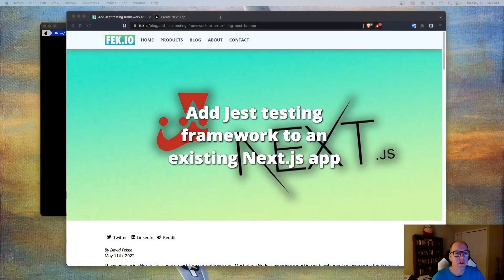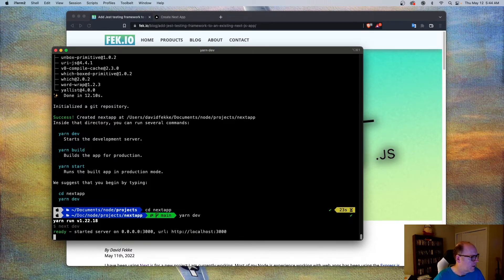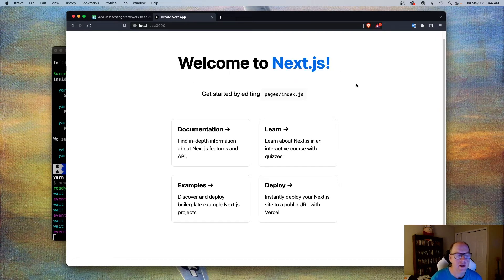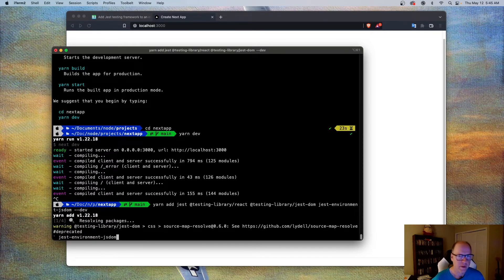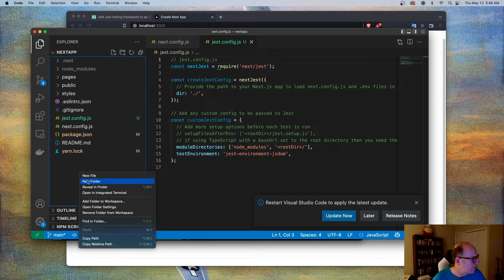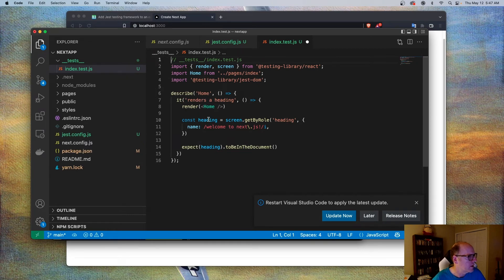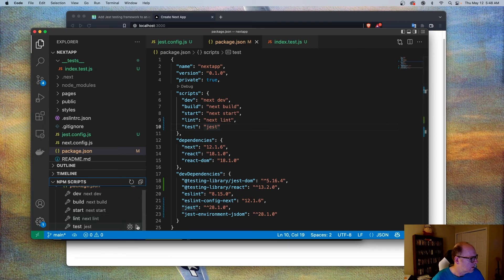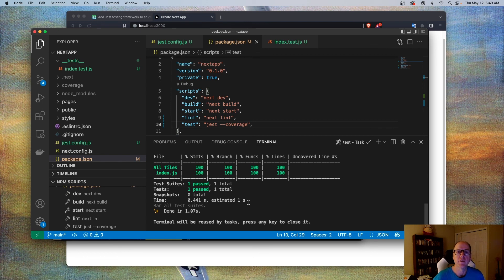Add Jest to existing Next.js App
Please watch this video to learn how you can easily add Jest to an existing Next.js app.